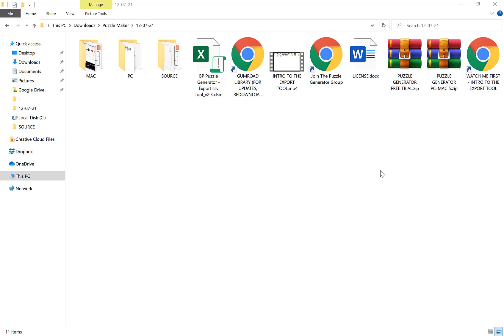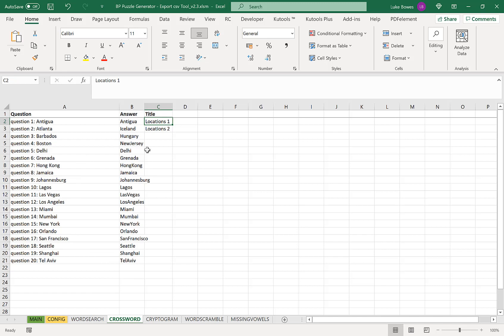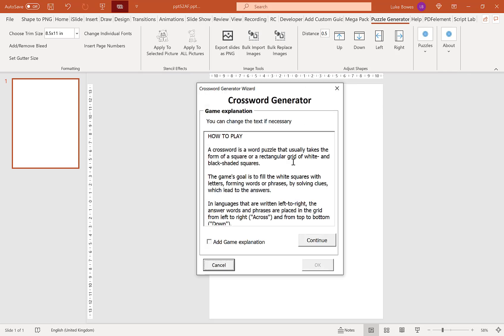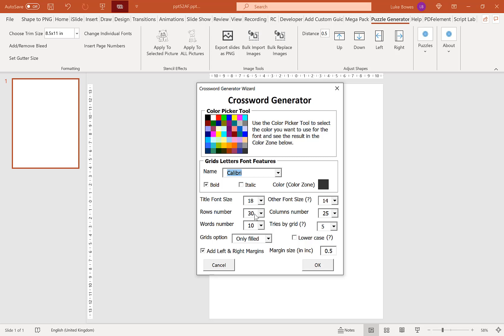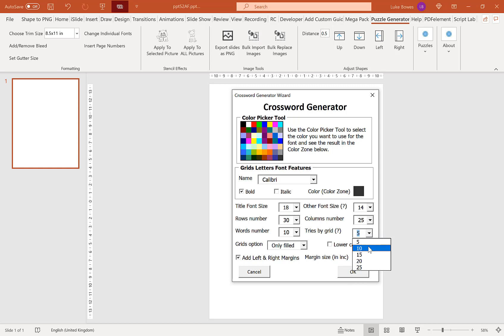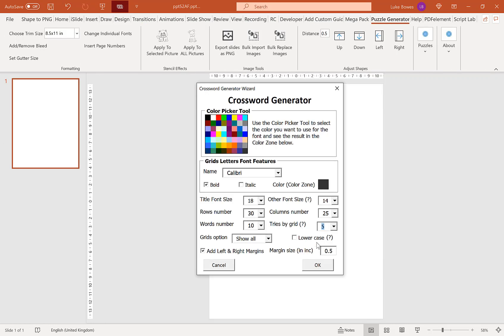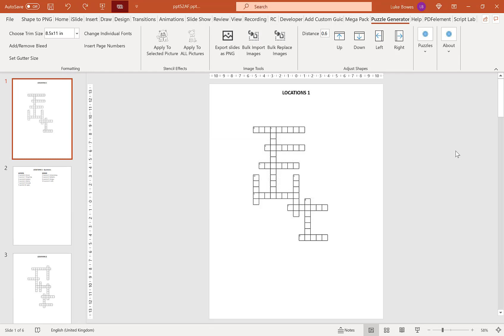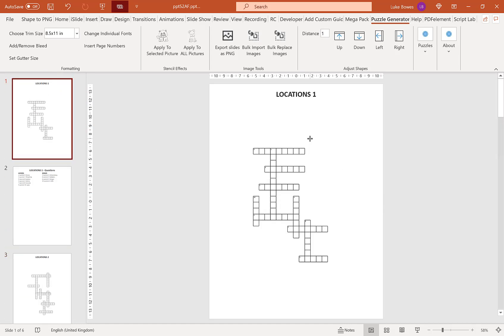How To Create Crossword Puzzles For KDP in PowerPoint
In this video, I take you through a quick overview of how to use the Puzzle Generator PowerPoint Add-In to create your own Crossword Puzzles for KDP in PowerPoint.